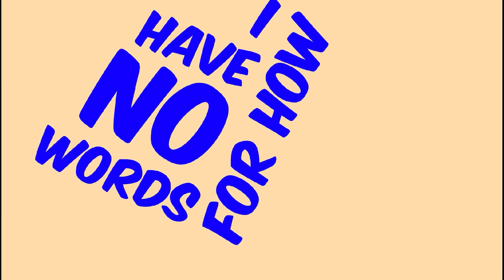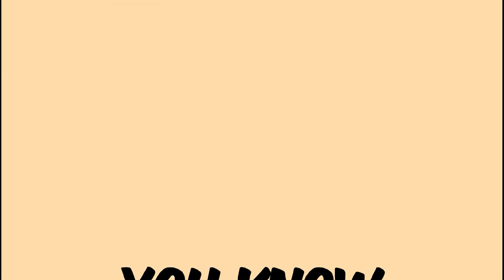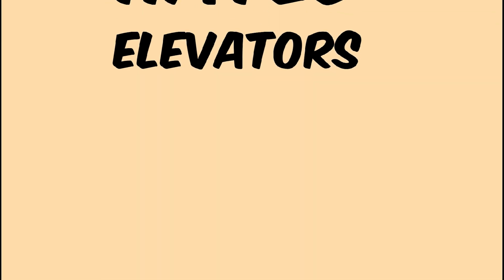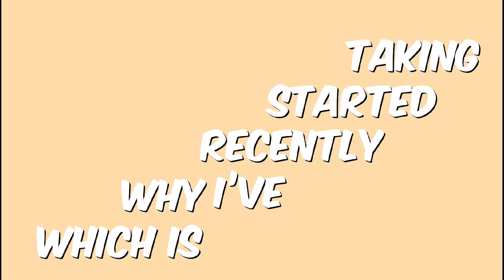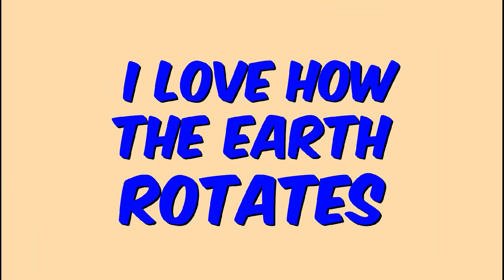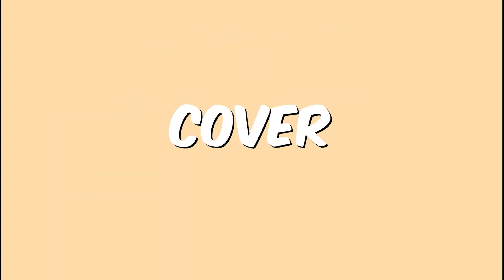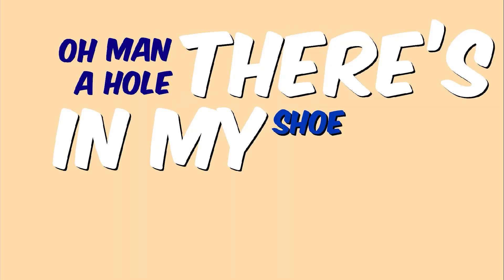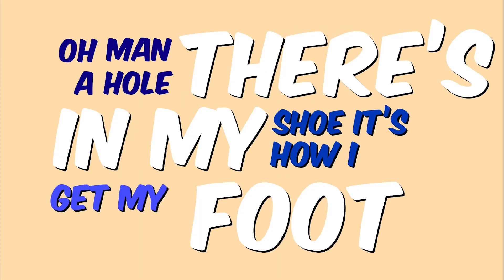Top Dad jokes of the day | Dad jokes Compilation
WHOA for you. A $1000 Visa Gift Card!

If you are looking for great dad jokes of the day this is the video for you. I tell and create funny joke videos full of funny jokes, dad jokes, little Johnny jokes, bad jokes, dark jokes, dirty jokes, Italian Jokes, clean jokes, accounting jokes and much much more. Sit back, relax and enjoy this dad jokes compilation video.

 I hope this dad jokes compilation makes you laugh out loud. I dare you to try not to laugh at this hilarious dad jokes compilation video. These are funny dad jokes that I found amusing.

You might just find the best dad jokes ever on this channel. You can challenge your family to try not to laugh at these dad jokes.  It's a lot of fun.

What you will see on this channel